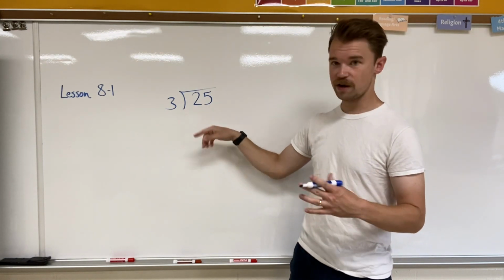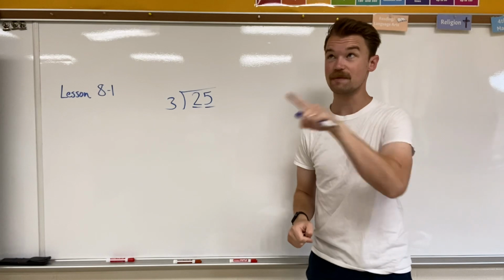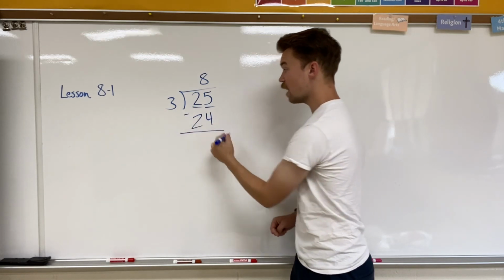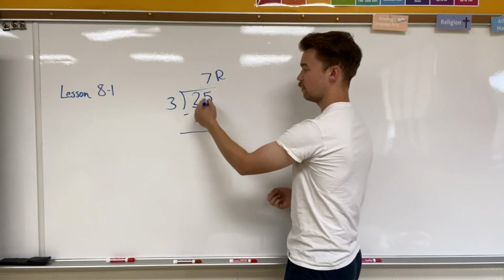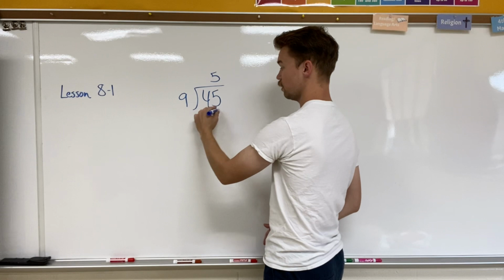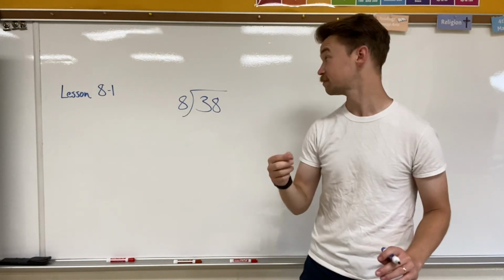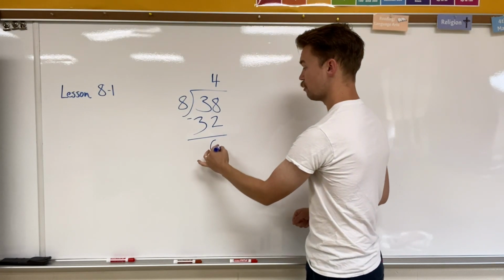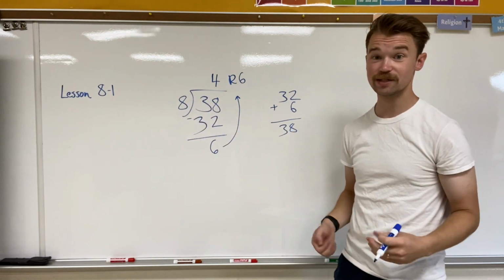(4th Grade) Lesson 8-1 One Digit Quotients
Hello learners of all ages, my name is Mr. Montgomery and we are learning about One Digit Quotients today.